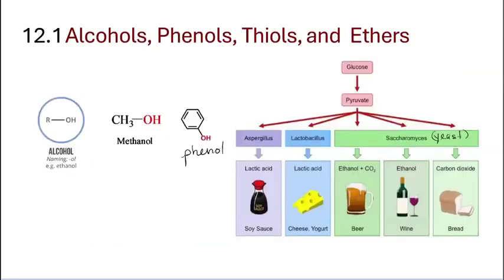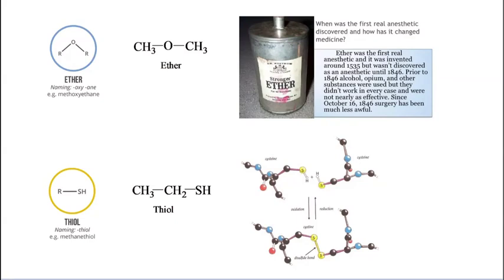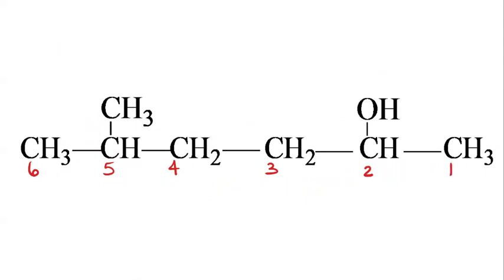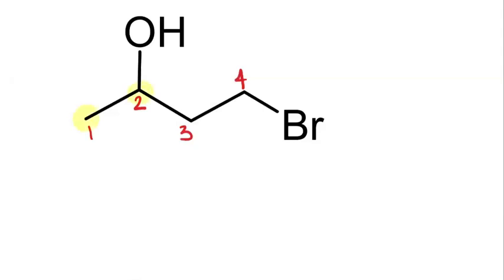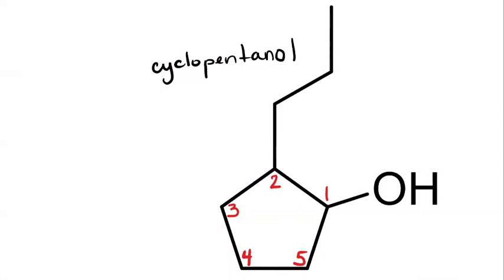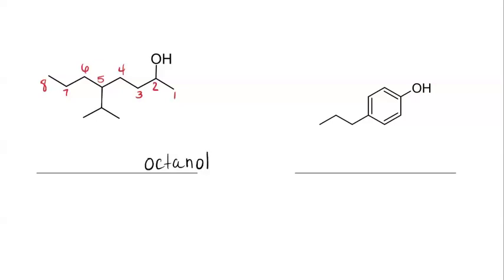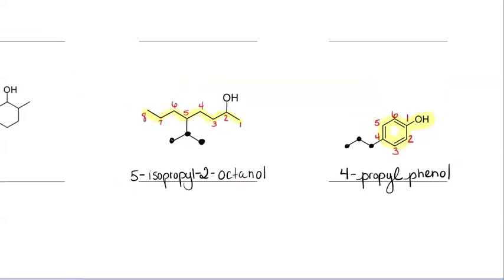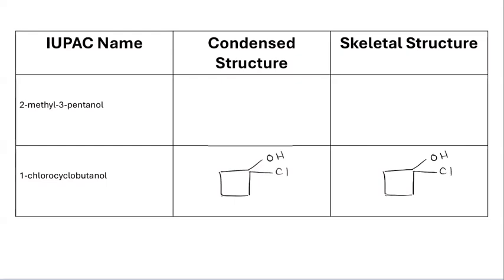CH12 Alcohols thiols ethers aldehydes ketones Part1